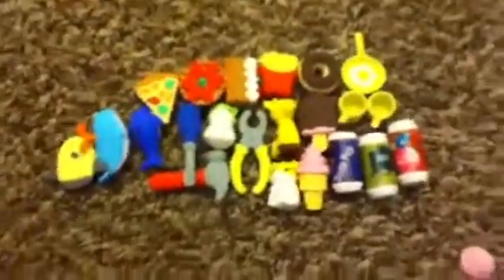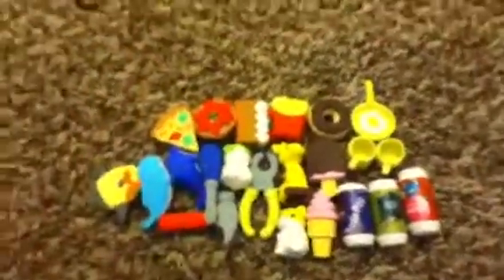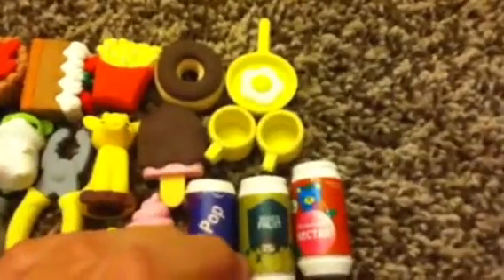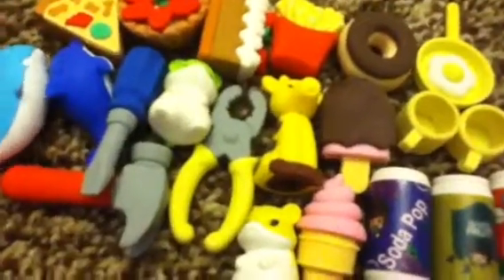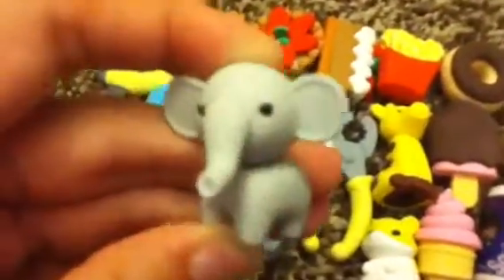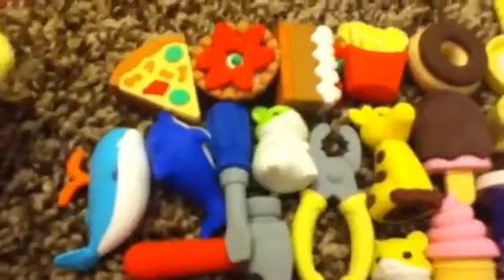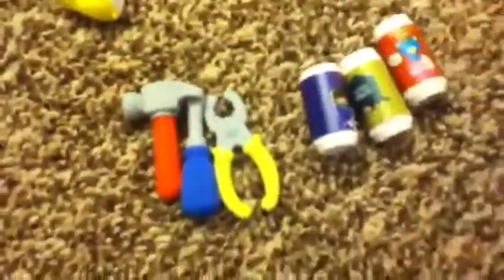Trade w/ PaperPastels!!